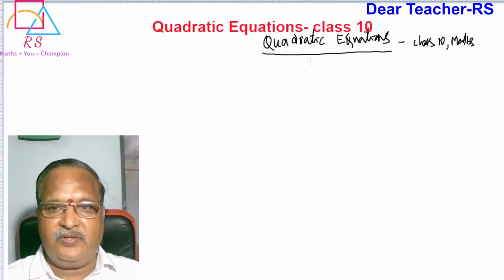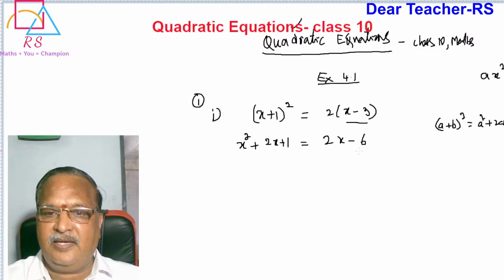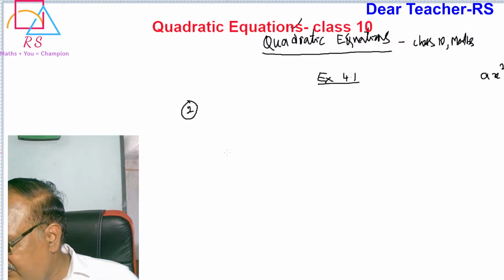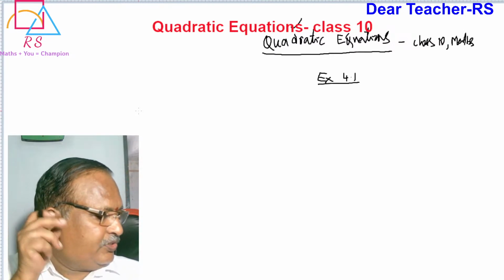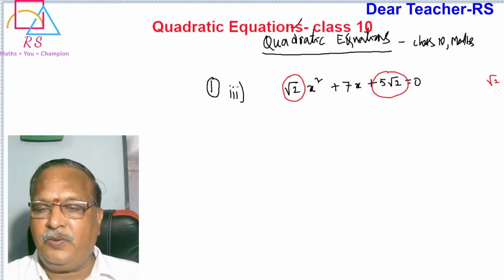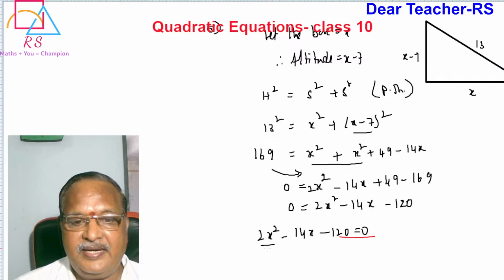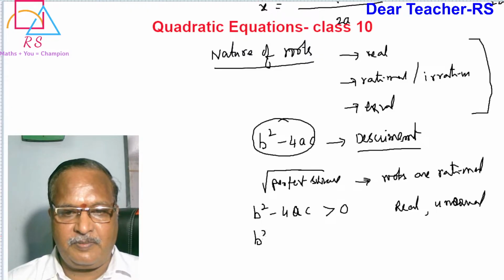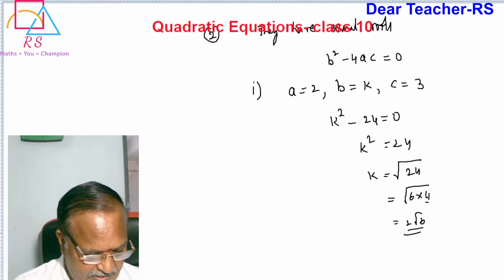Quadratic Equations - Live Class 10 at 9.00AM on 20th July